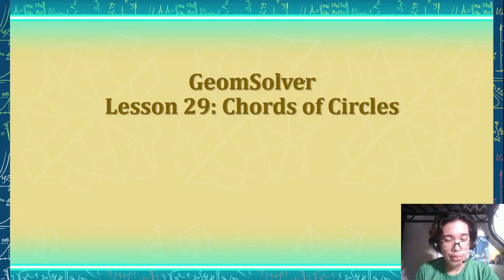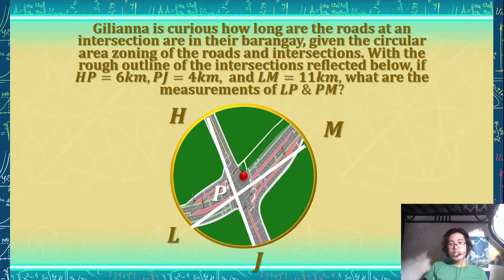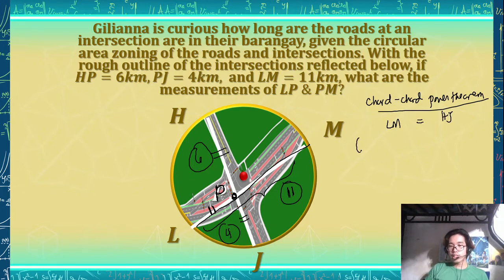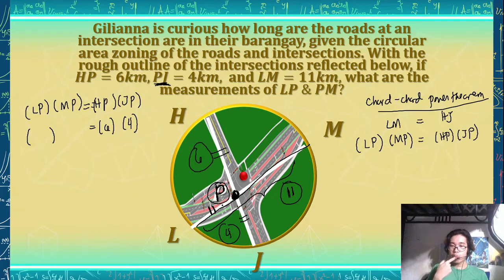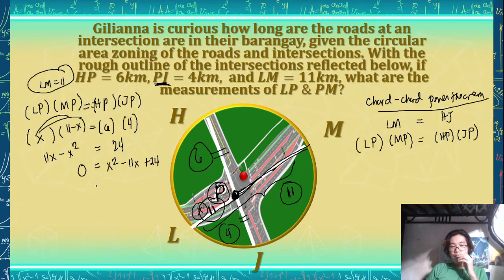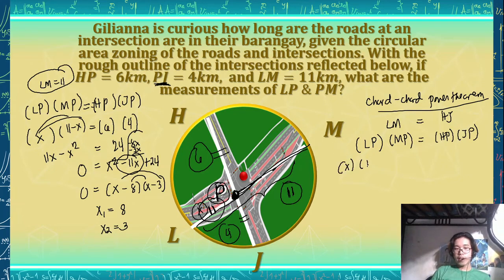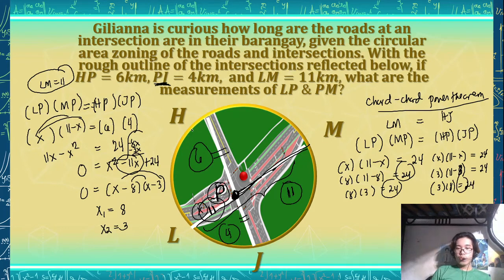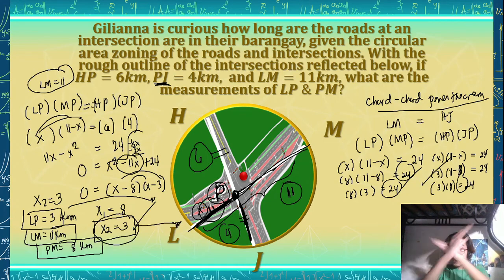GeomSolver 29.1 Chord Lengths From Road Intersections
Geometry
Grade 8, MSHS
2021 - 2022